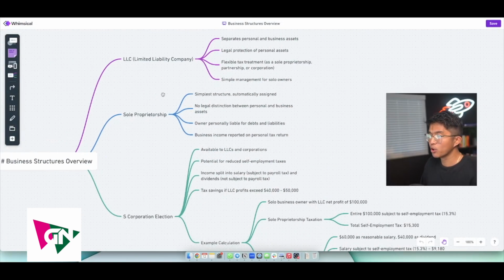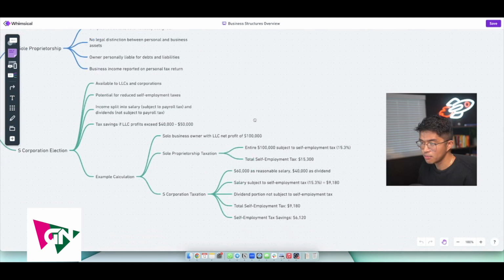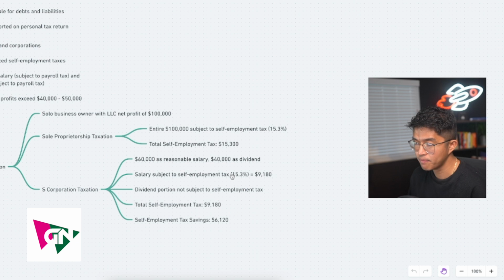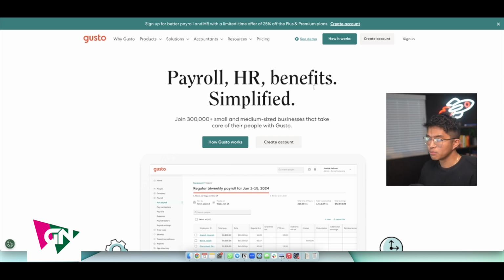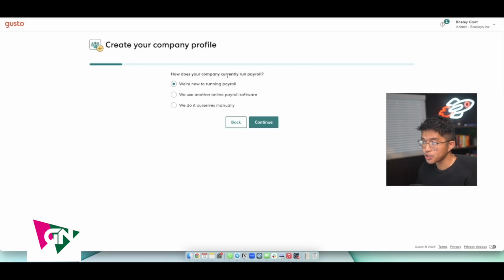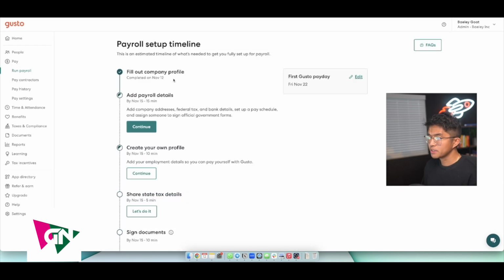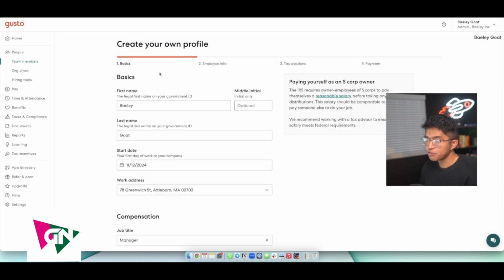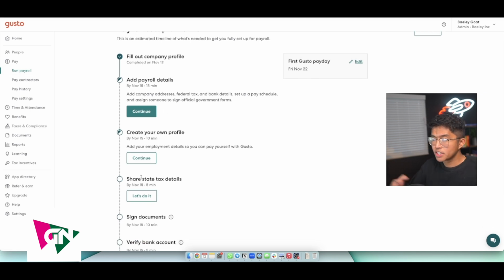How To Use Your LLC To Pay Yourself (SIMPLE & Easy Guide!)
Not sure how to pay yourself from your LLC? In this video, we break it down step-by-step so you can confidently take your earnings without any confusion. Whether you're taxed as a sole proprietor, partnership, or S-corp, this guide covers the methods and best practices for paying yourself. Learn about owner's draw, salary, and what to consider when managing taxes. We'll also share tips to keep your business and personal finances organized. Start paying yourself the right way today!

Let’s simplify your LLC finances!